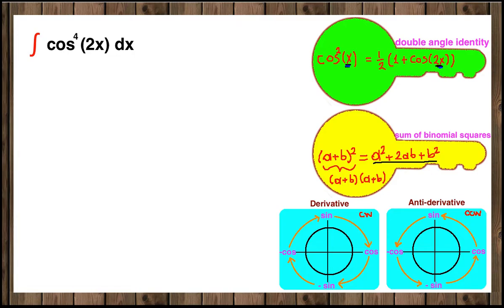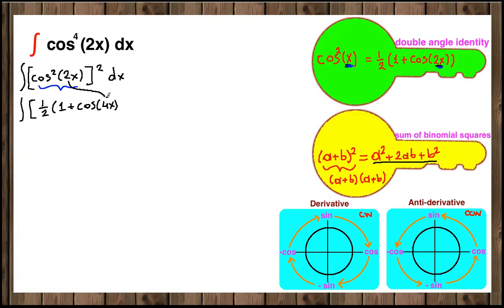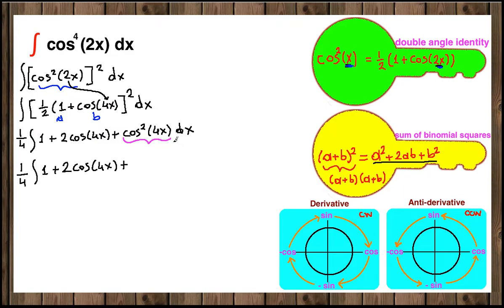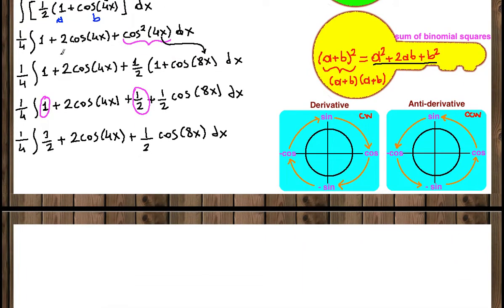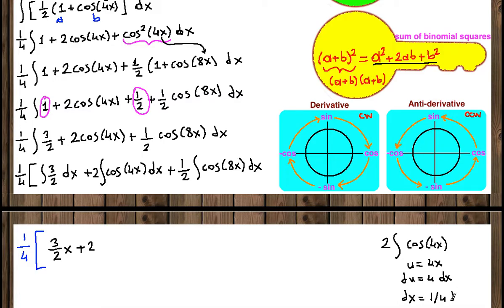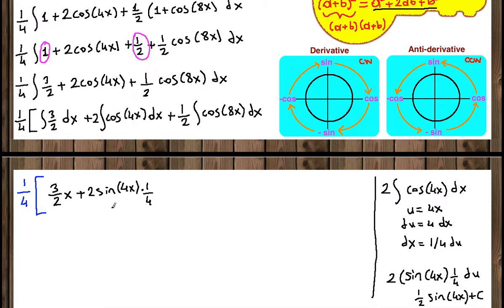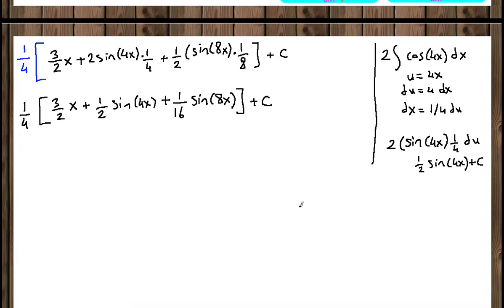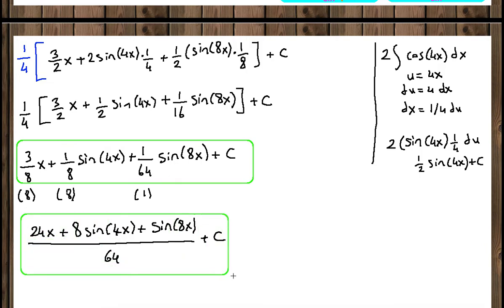integral of cos^4(2x)